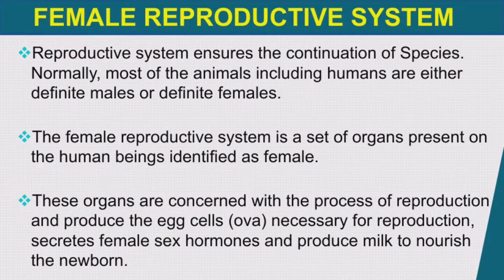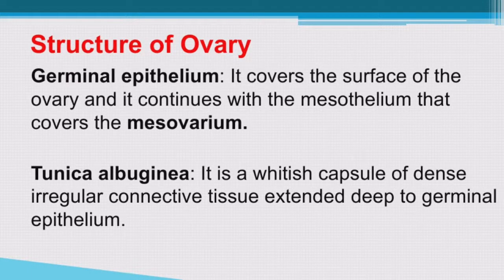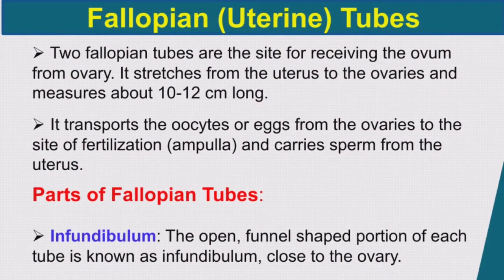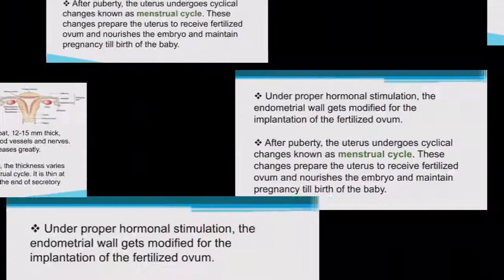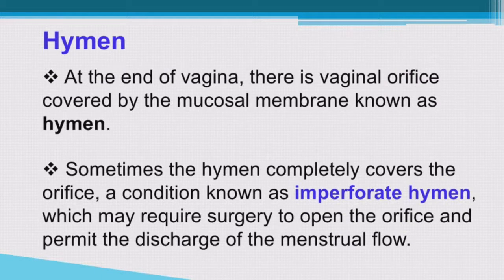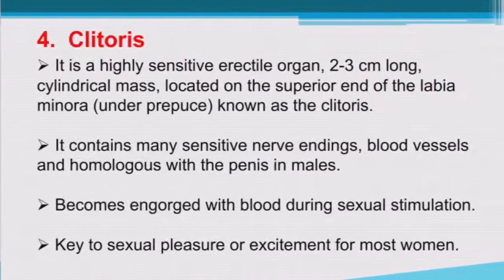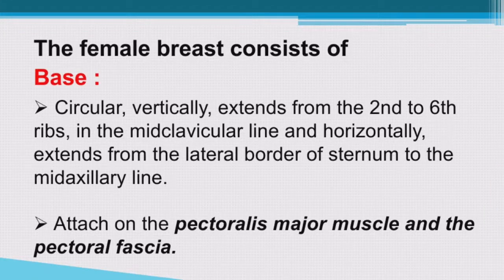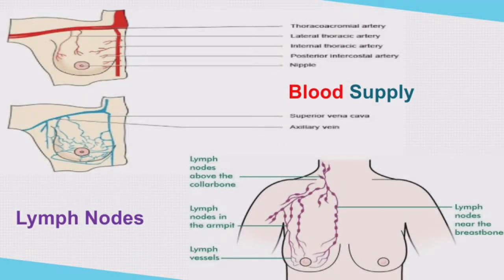Female Reproductive System 𝕀𝕀 Anatomy 𝕀𝕀 E-learning 𝕀𝕀 Paramedical Science